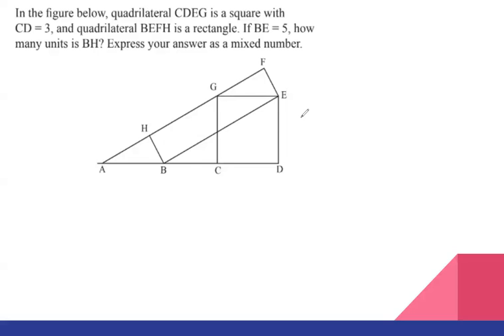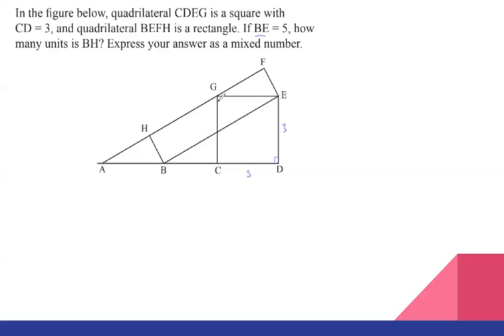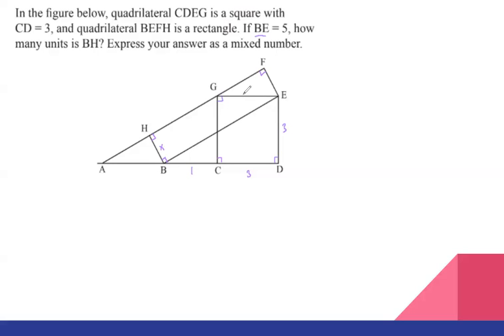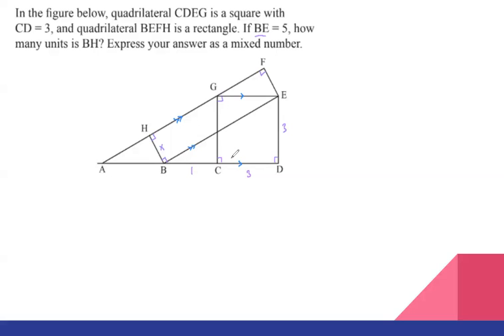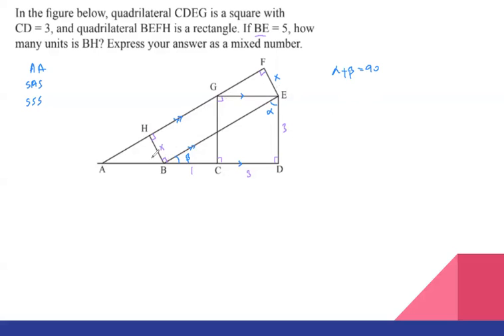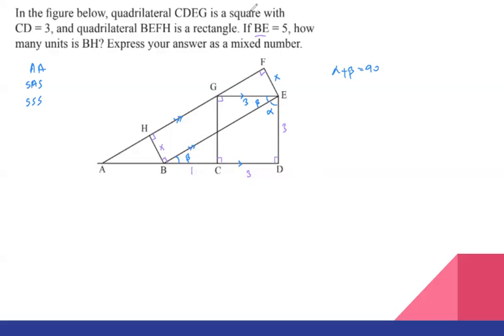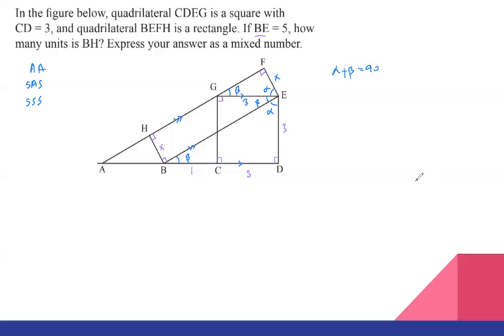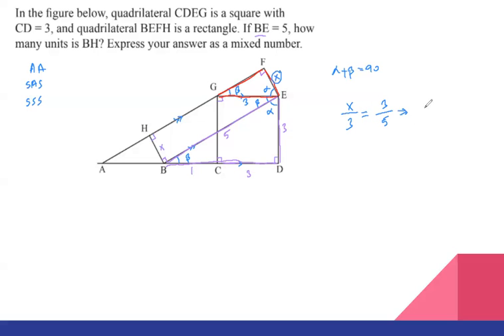Similar Triangles AGAIN(2009 MATHCOUNTS State Team #9)